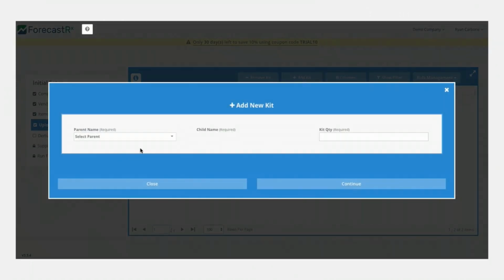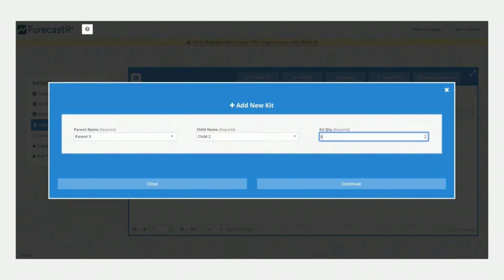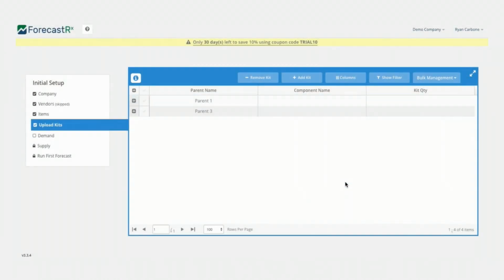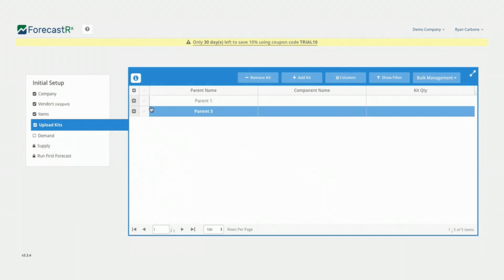New Feature Spotlight: Kit Builder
ForecastRx introduces Kit Builder in our latest release! Kit builder allows ForecastRx users to better and more efficiently manage kit, multi-pack, and component inventory. ForecastRx will calculate demand forecasts for kits, kit components, and direct component sales, then produce accurate purchase quantities for items as well as work orders for assembling kits.